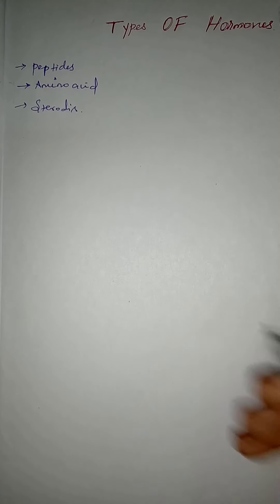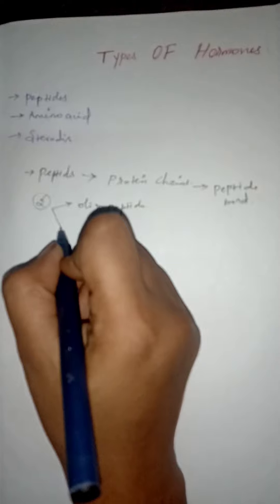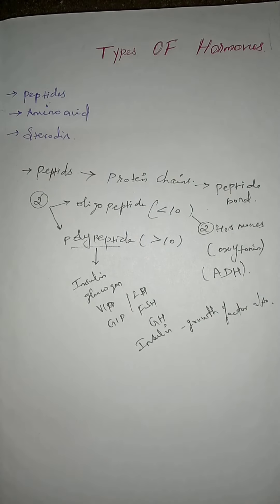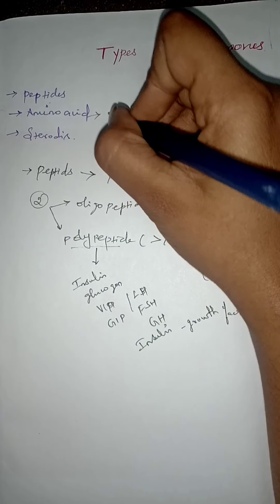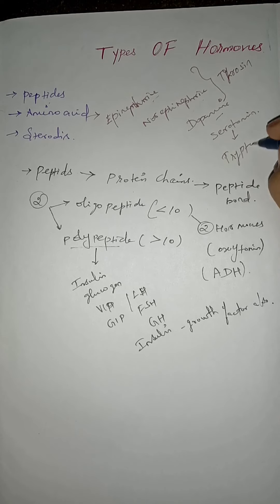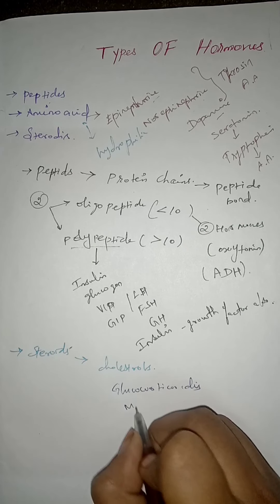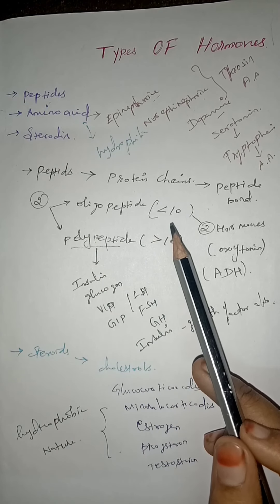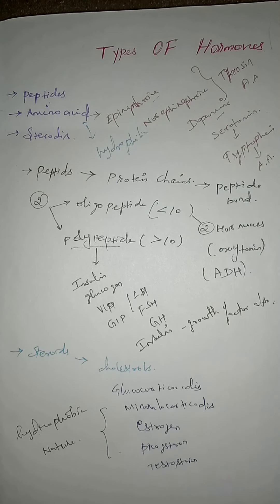Types of Hormones - Physiology , MBBS ,NEET , BIOLOGY. in English.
Types of Hormones

1) peptide
2) Amino acids
3) steroids